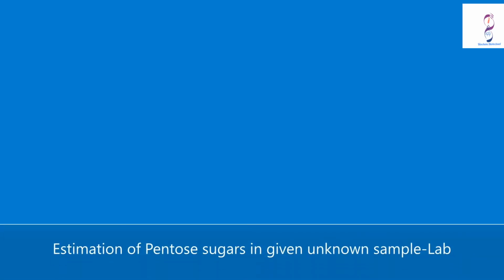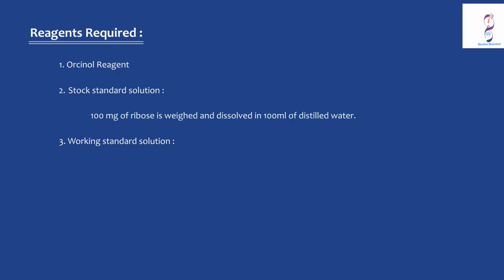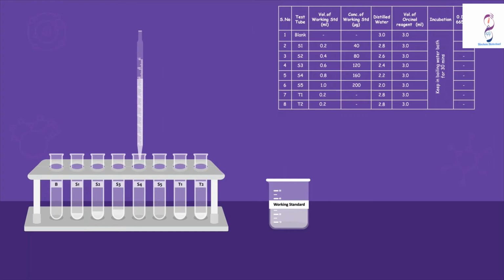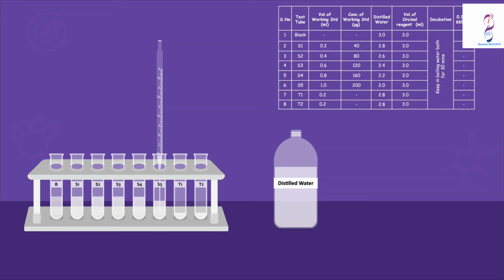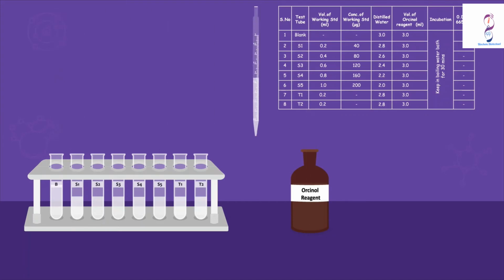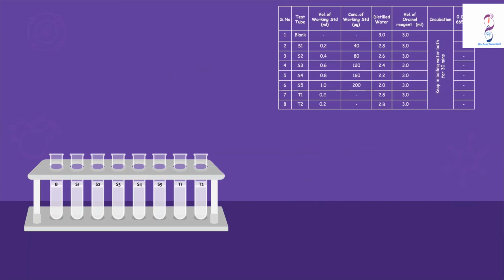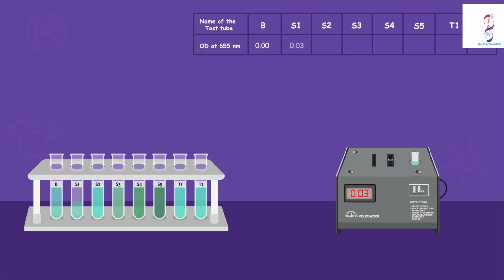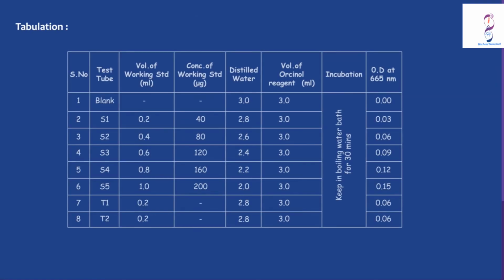Estimation of pentose sugars using orcinol method